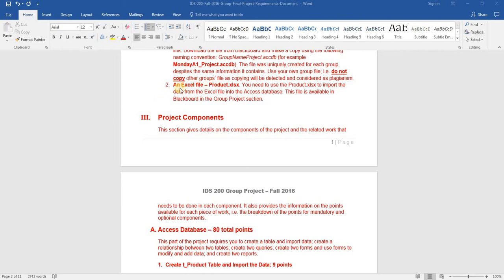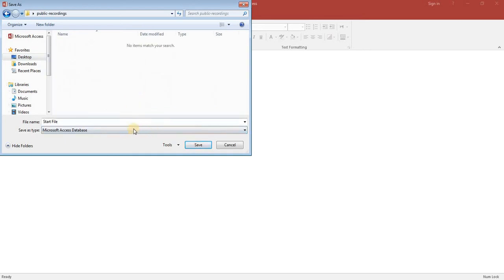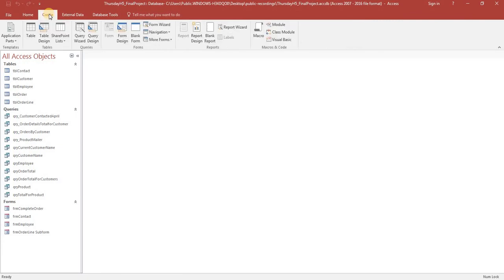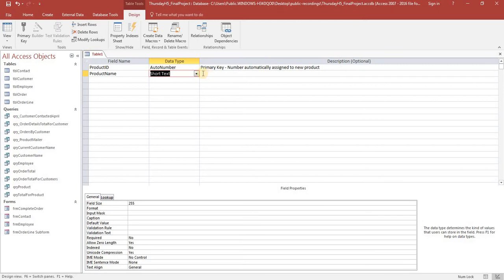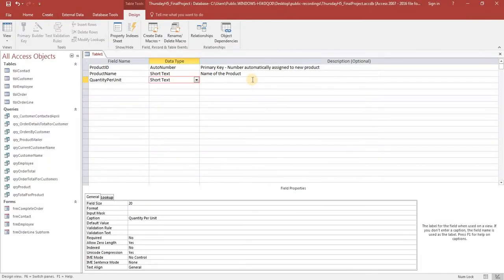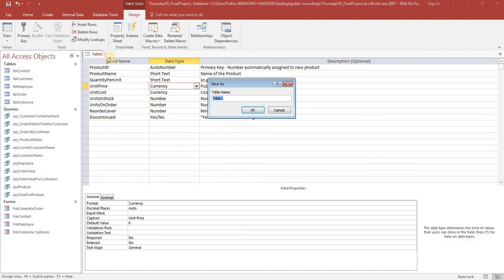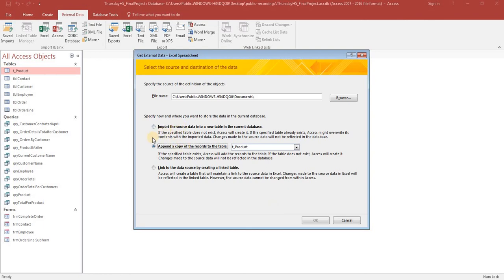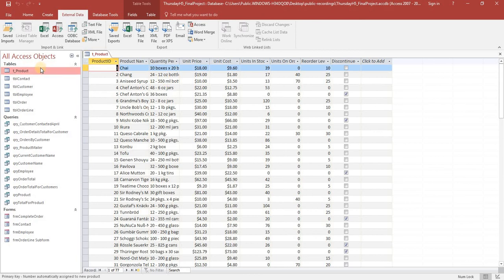IDS 200 Customer Relationship Mgmt prt 2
IDS 200: Introduction to Management Information Systems (IDS).
This part of the project requires you to create a table and import data. Create t_Product Table and Import the Data

UIC, IDS 200 examples of project completion using Microsoft Access and Microsoft Excel by using Integration to understand customer relationship within management System.

Knowing how to save the Starting Files and understand how to use Microsoft Access Database to create a relationship, create queries, forms, reports and to export data from Access to Excel. While in Excel using Pivot tables to manipulate sorting of data table.
We create information using these steps:
1. Create t_Product Table and Import the Data.
2. Create a Relationship.
3.     Create a query to list the contacts that each employee has had.
4.    Create a query to list each product and the orders that have been placed.
5.    Create a new form for the tblCustomer table that will allow the company to maintain information about its customers.
6.    Create a new form for the t_Product table that will allow the company to maintain information about the products it sells.
7.  Modify the query qry_CustomerContactedApril provided for you in the database as a starting point.